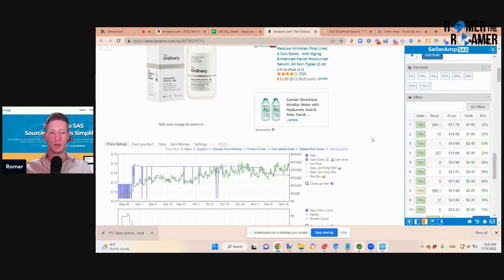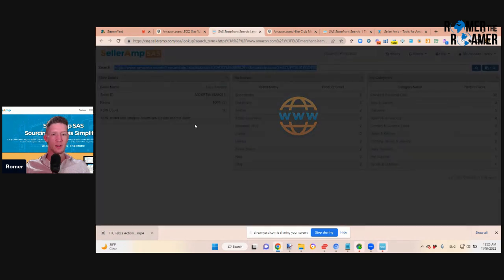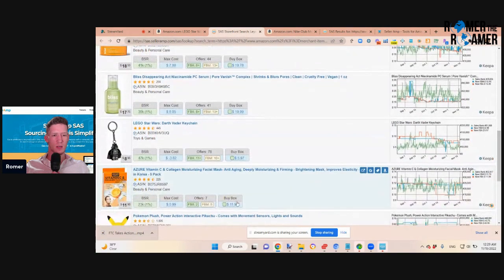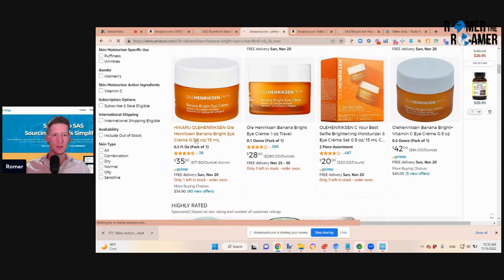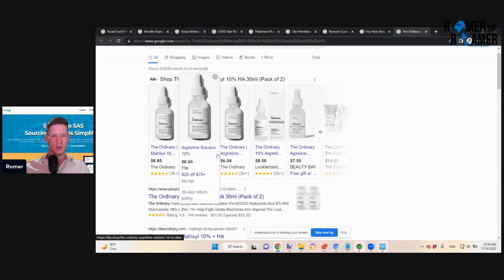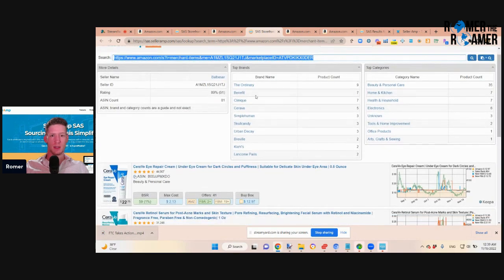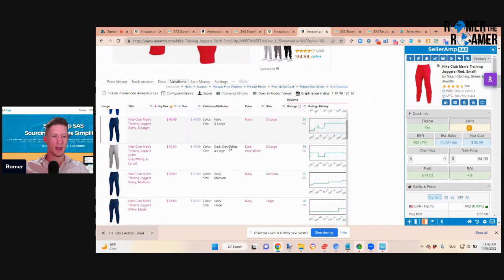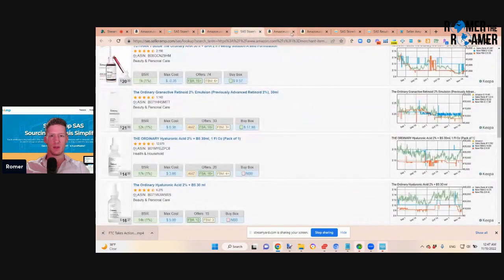SELLER AMP FULL TUTORIAL | Product Research Amazon FBA Online Arbitrage